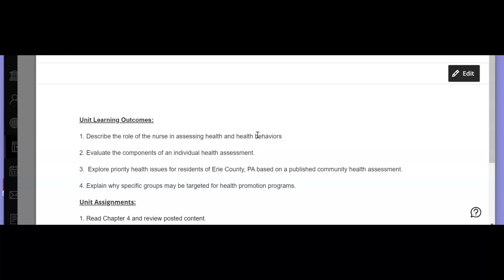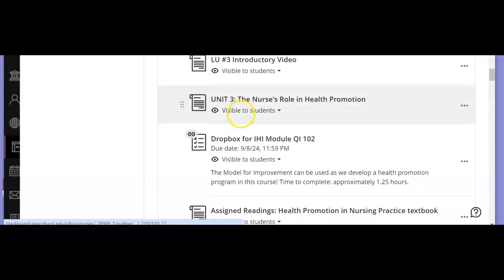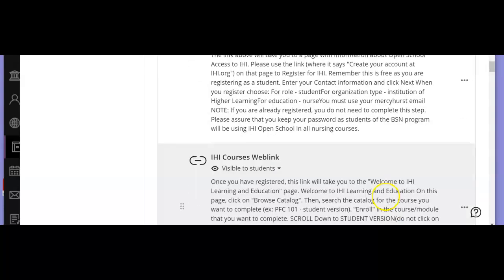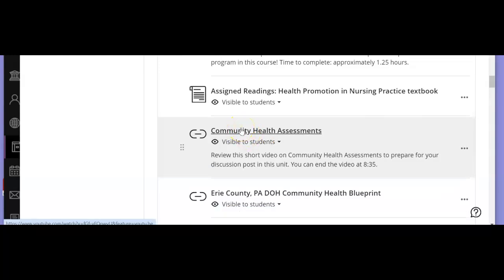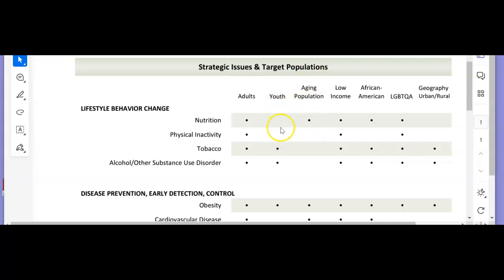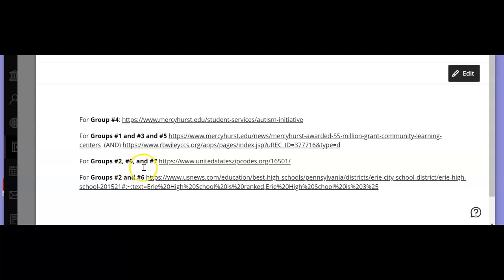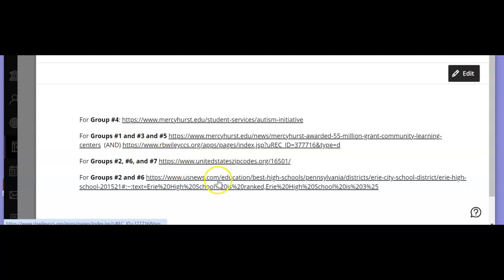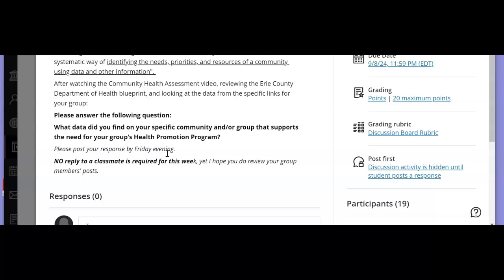NURS 255 LU #3